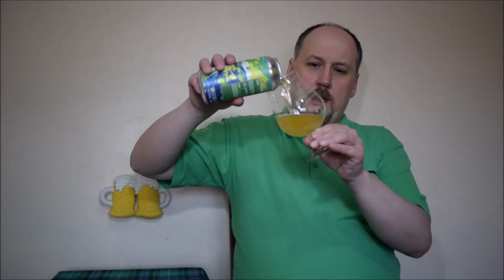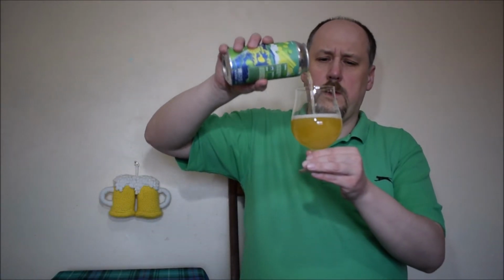Northern Monk Tidal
Ale Degustation presents English Gose: Northern Monk Tidal

Brewed by Northern Monk Brew Co.

Citrus Zest & Sea Salt Gose
More refreshing than eating an ice lolly whilst being lashed by the North Sea.